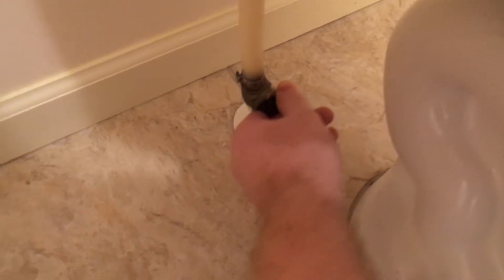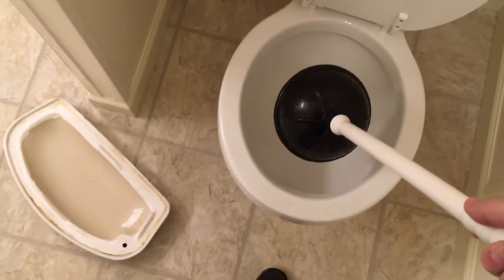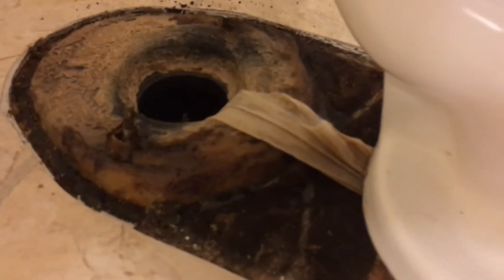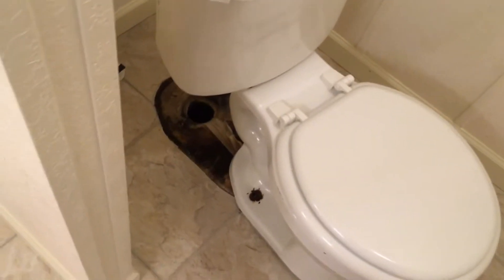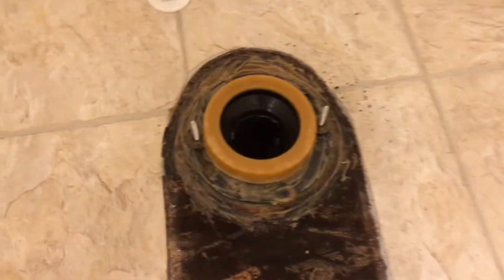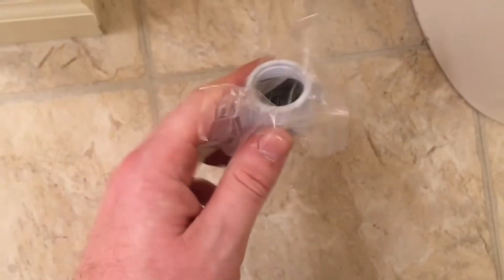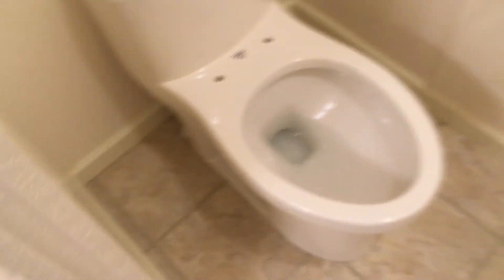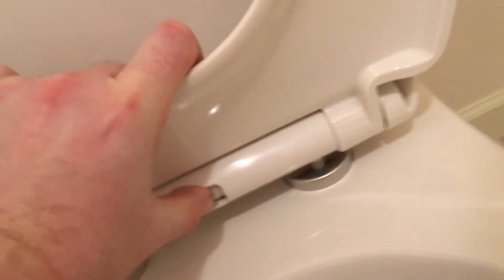How to Install a Toilet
Today I install a toilet.